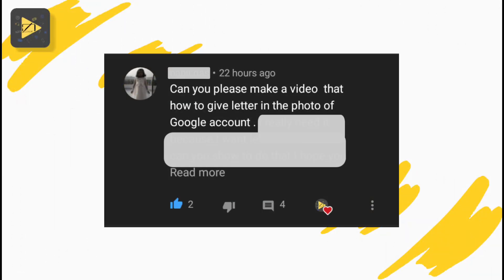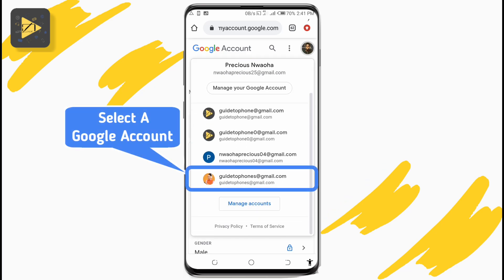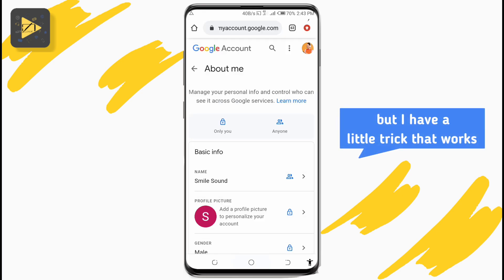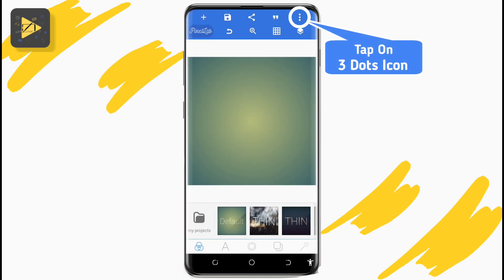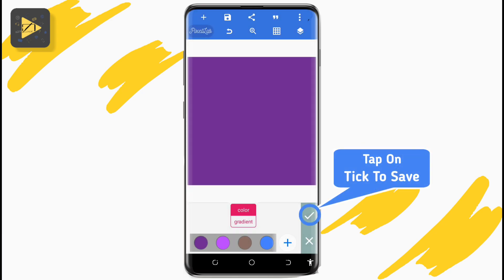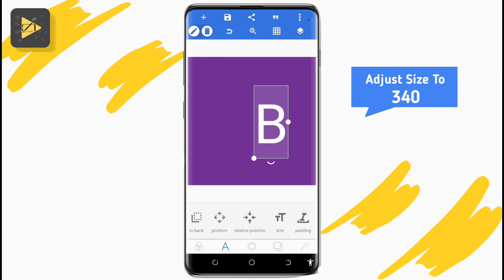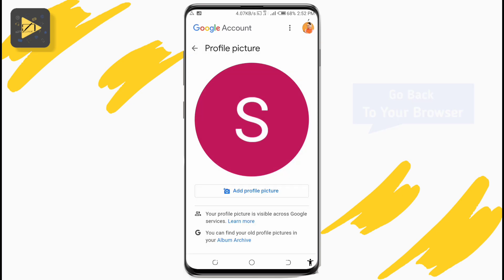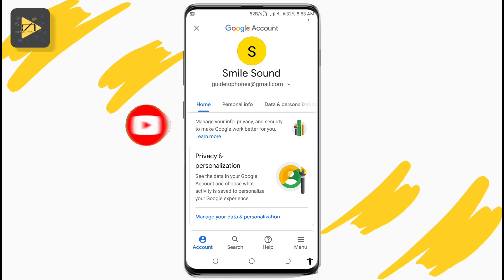How to Add or Change Letter in Google Account Profile Picture 2022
In this video you will see how to change add or change the letter in your Google accounts profile picture quick and easy.

Whether you're using an Android or an iPhone, even a PC, let's see how to change your Google gmail account profile picture letter. Pls watch until the end :)

✅Gain Access to Free Pro Apps, Tools and Smartphone Customizations by Joining Our Telegram Channel:

Google Letter Profile Picture Dimensions:
Picture size: 180px by 180px
Letter size: 340px
Letter font: default.